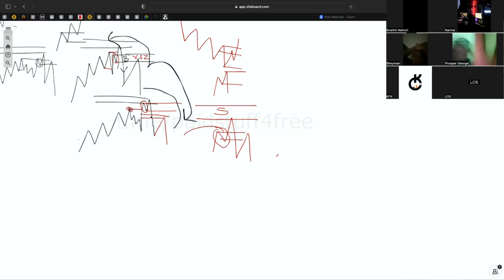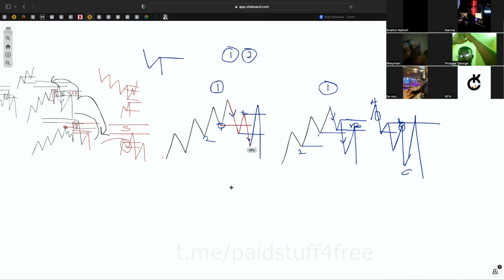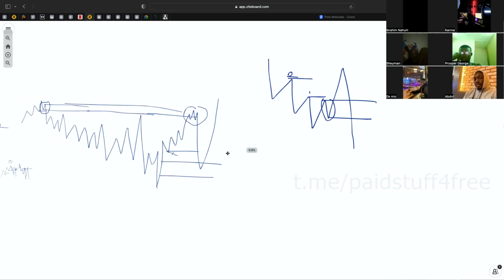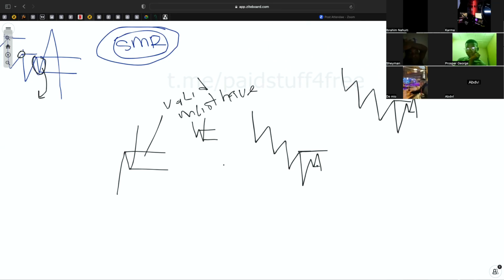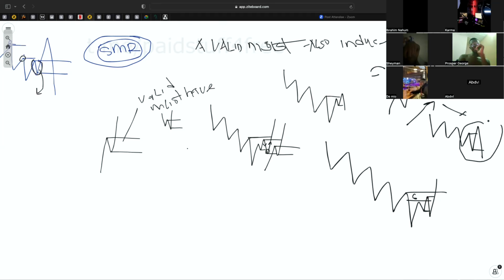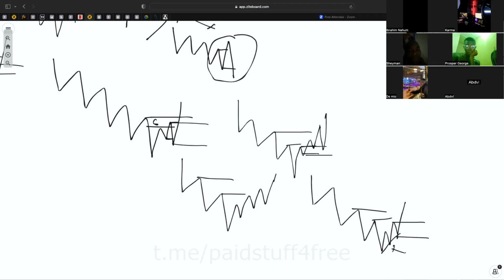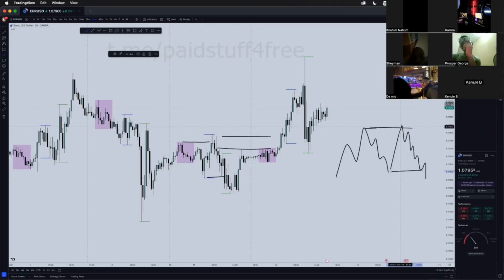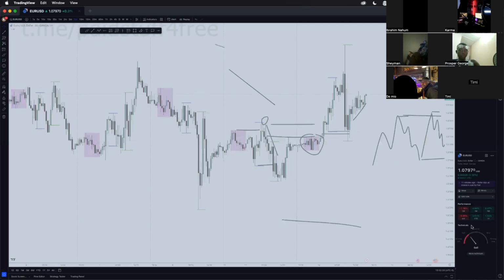Akindamola Forex eye course part 05